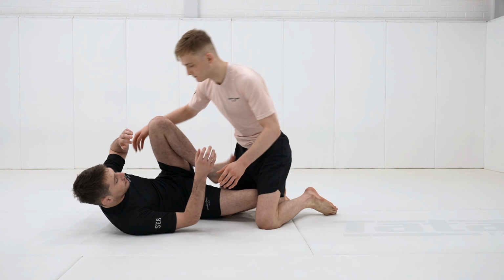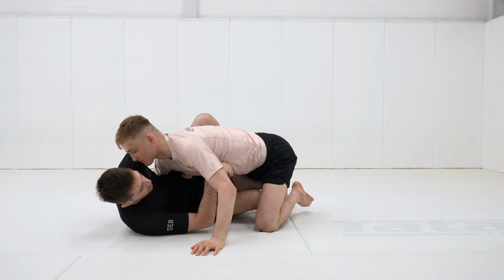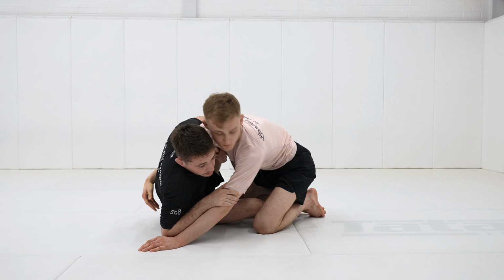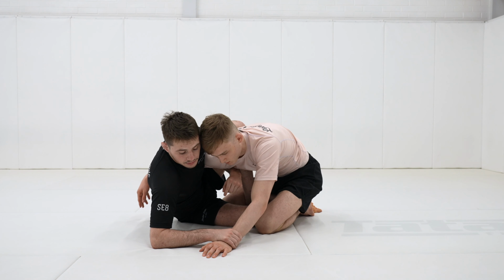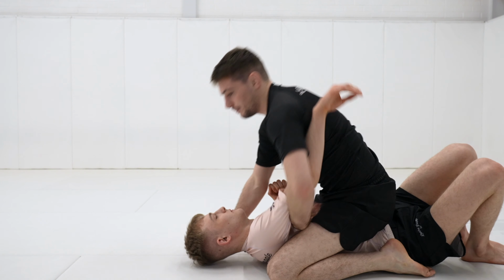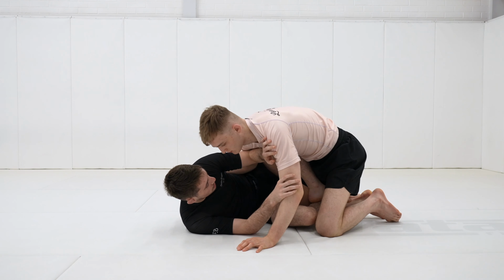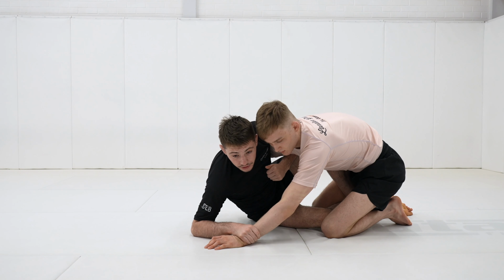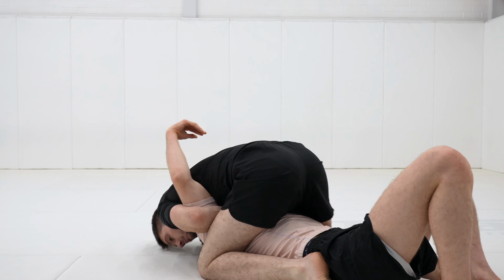Half Butterfly Sweep from the Overhook - Nathan Kay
Nathan takes us through how to hit a sweep when we can gain the overhook in our butterfly guard.